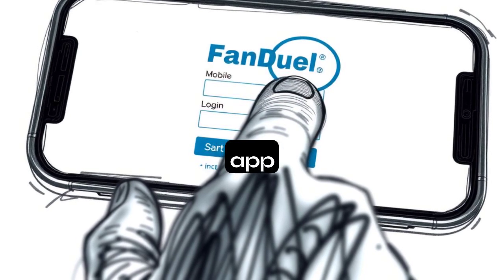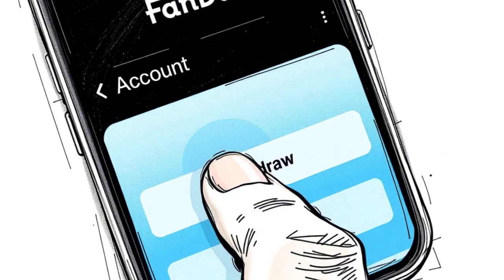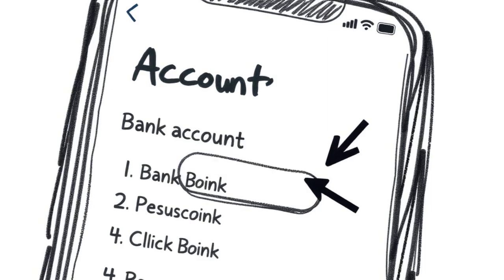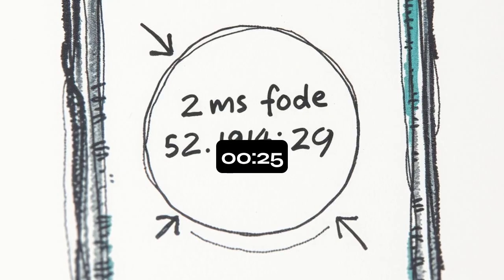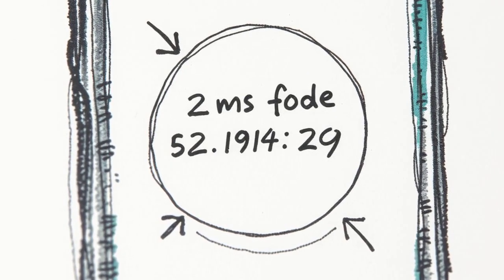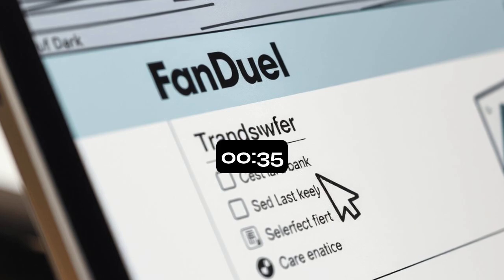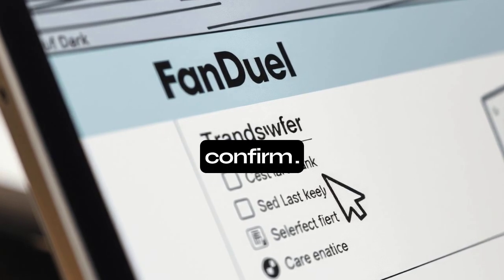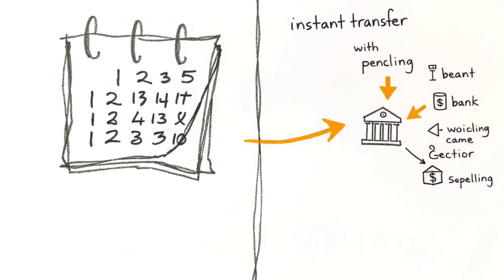How to Withdraw Money From FanDuel to Bank Account | Full Guide 2026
This full 2026 guide explains how to withdraw money from FanDuel directly to your bank account. Learn the step-by-step withdrawal process, supported banking methods, verification requirements, processing times, and how to fix common cashout issues for a smooth payout experience.